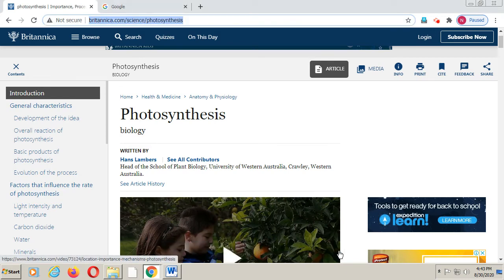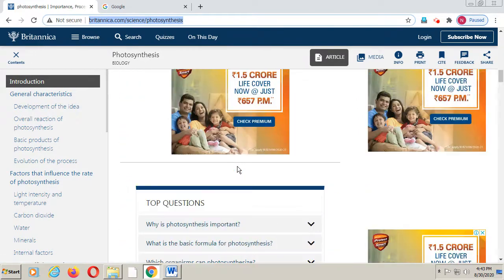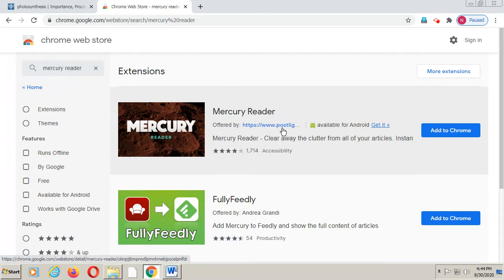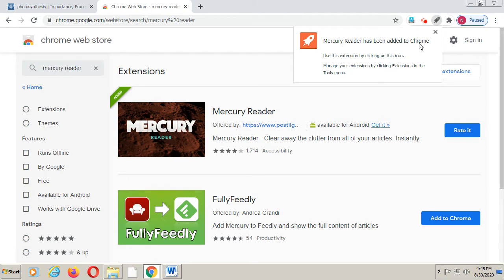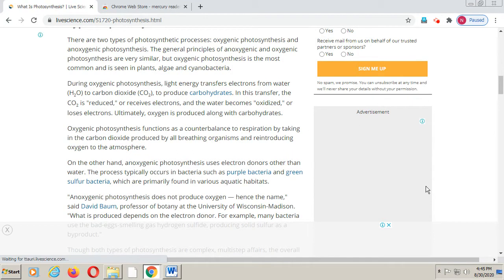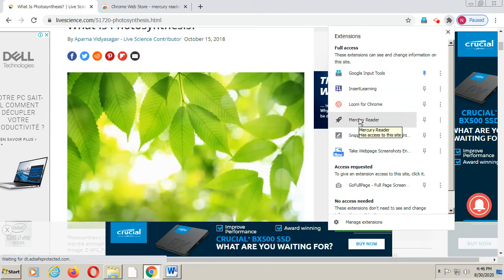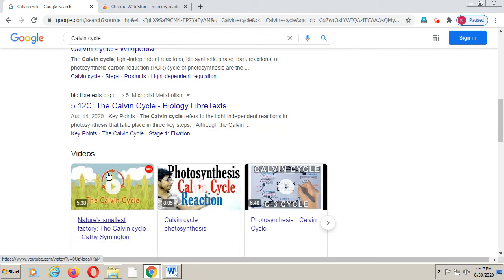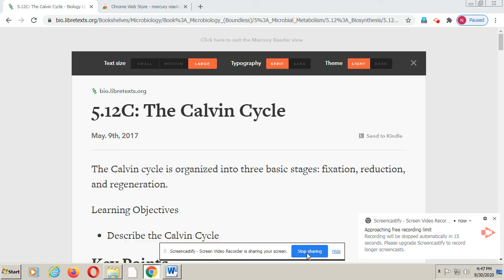How to Use Mercury reader to avoid irritating advertisements on web pages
In this video I have explained how we can remove irritating advertisements which come to our browser by using Mercury Reader - A Google Chrome Extension.